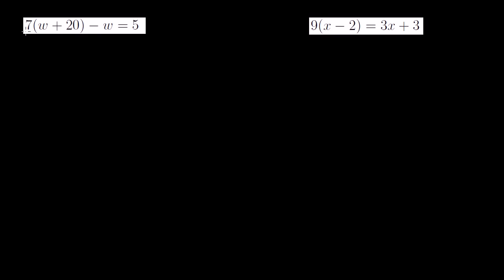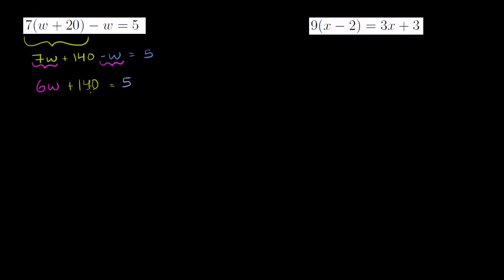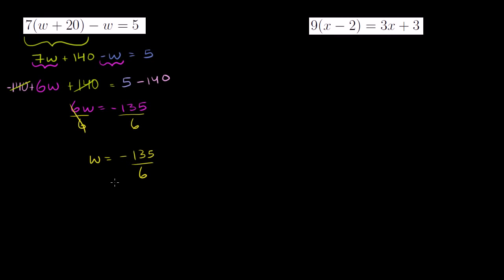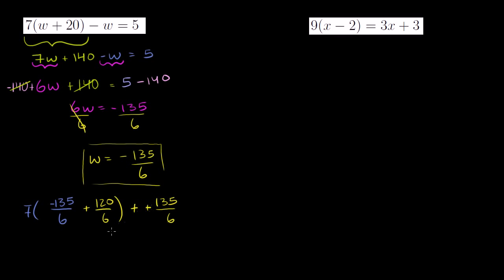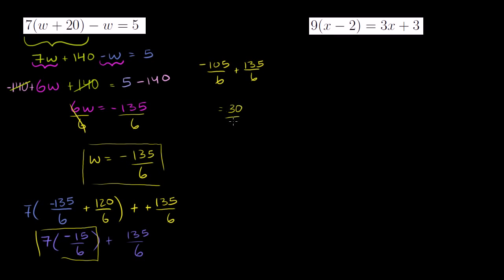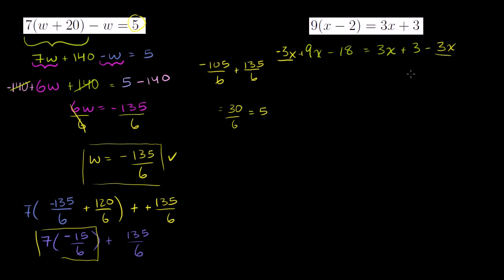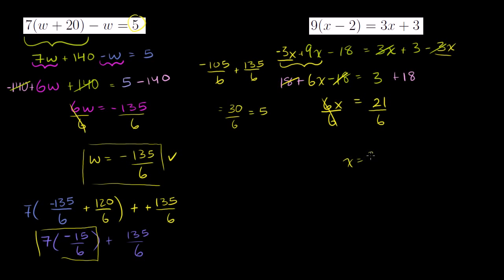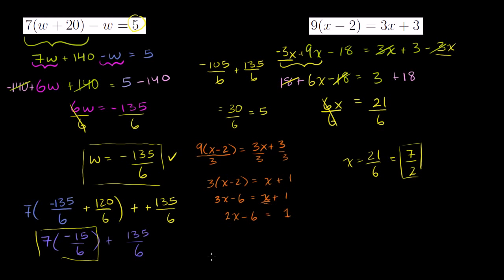Multi Step Equations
Solving equations with parentheses. (part of video from Kahn Academy)